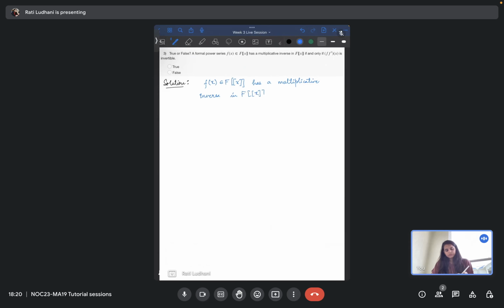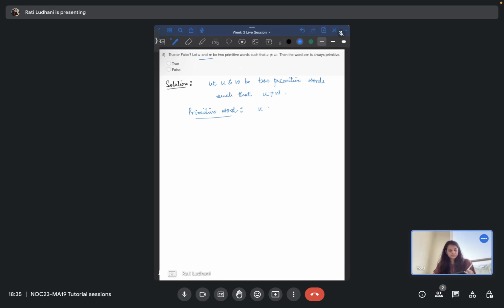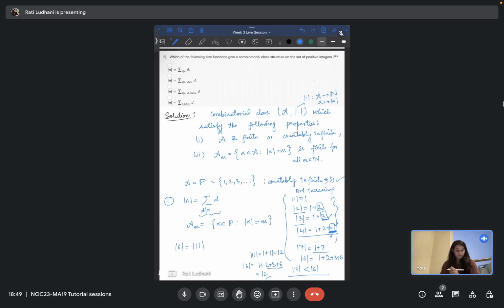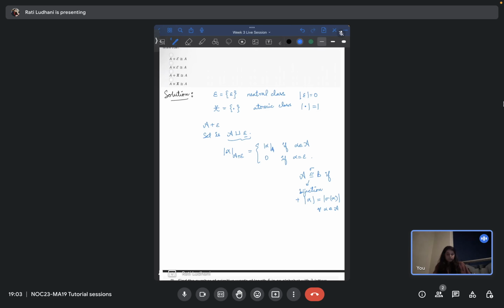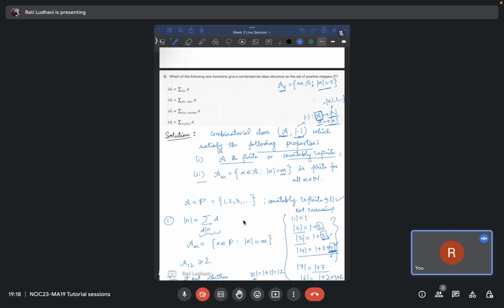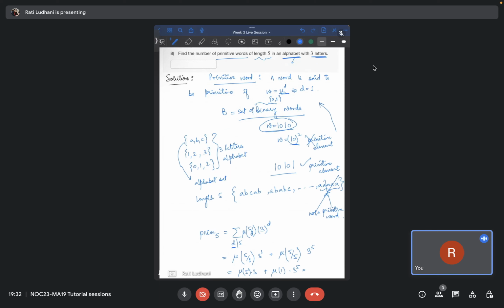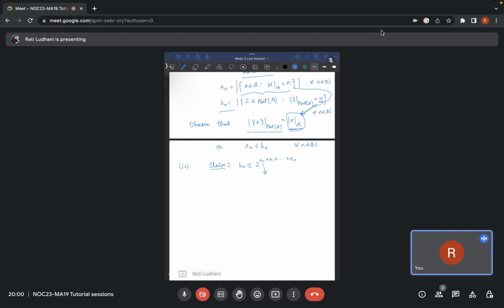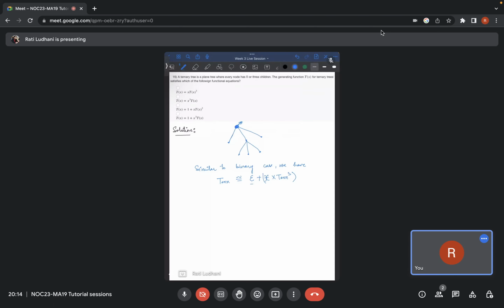Algebraic Combinatorics MA19 | Week 3 Assignment Solutions | NPTEL Tutorial 2023